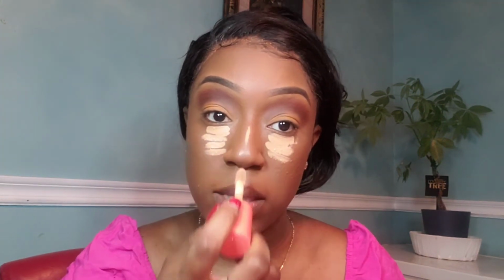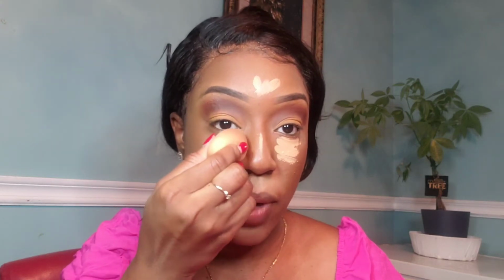Flawless Date Night Glamm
To all my new friends welcome welcome, and always to my returning subscribers thank you so much for your support. Today we will be doing a quick "date night glam" of course you can do whatever you like but here’s one that’s easy and quick but still super cute.

Products used:
Eyeliner: Loreal Jet Black Super Slim
Foundation: Rare beauty
Primer: Elf pour minimizing
Mascara: Maybelline
Lippie and liner: Nyx chocolate, Mac Jeffery Starr
Highlighter: Mac Mineral Finish
Setting powder: Sacha butter cup
Setting spray: Morphe setting mist
Eye shadow palettes: Juvias place warrior 2 & Jaclyn Hill ll Morphe
Highlight & contour: Juvias place #16 concealer & Mac blunt powder
Concealer brows: Fawn LA Girl Pro
Brow pomade: Juvias place dark brown